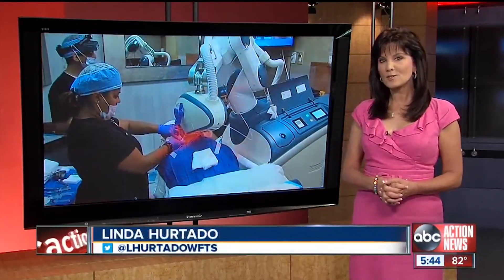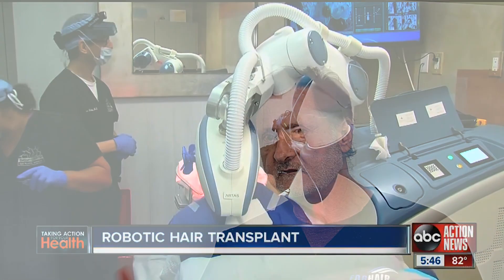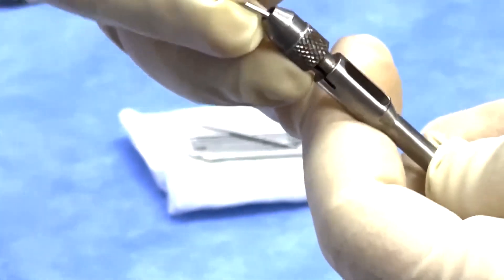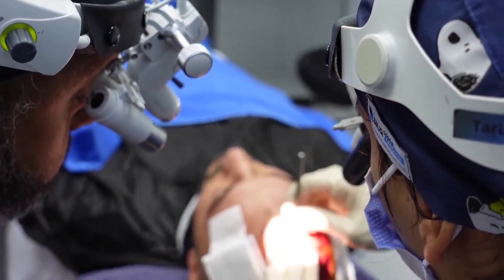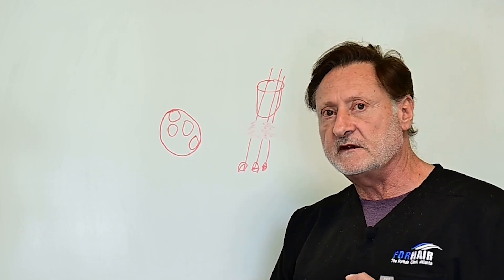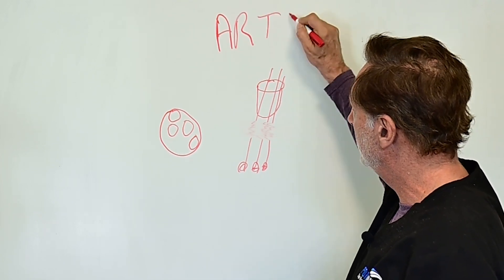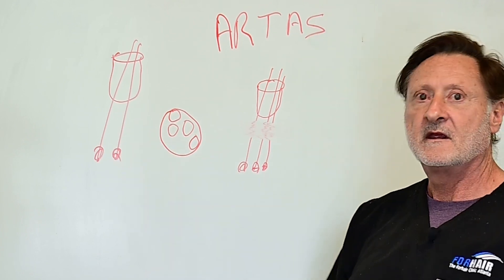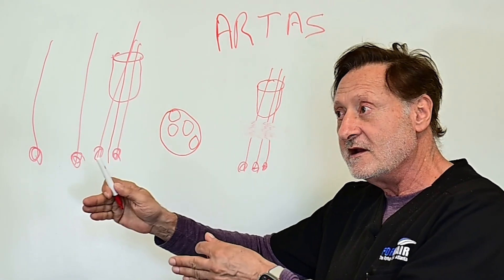The Truth About Robotic Hair Restoration: Why You Should Avoid the ARTAS Robot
Discover the truth behind the ARTAS robot. This video delves into why robotic hair restoration might not be the best option for you. Learn from an experienced surgeon about the ARTAS robot's pitfalls, the graft extraction issues, and the hidden costs you might face. Dr. Cole, with over 30 years of experience, explains why manual extraction methods and custom tools provide better results.

Our Clinic locations:
Atlanta Clinic: 1070 Powers Place Alpharetta, Georgia 30009 U.S.
New York Clinic: 35 W 45th St 3rd Floor New York, NY 10036 U.S.
☎️Toll Free :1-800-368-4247 (HAIR) ☎ Office :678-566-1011